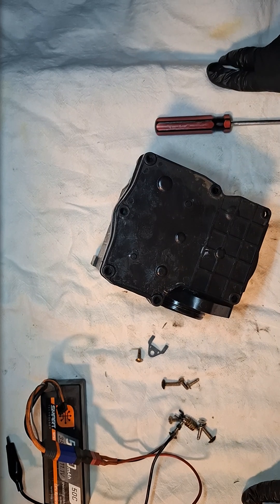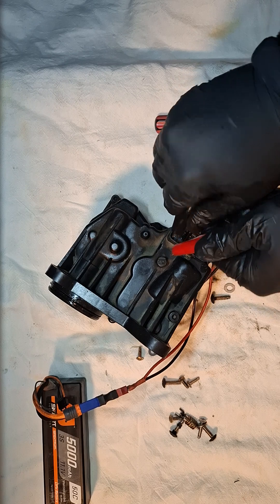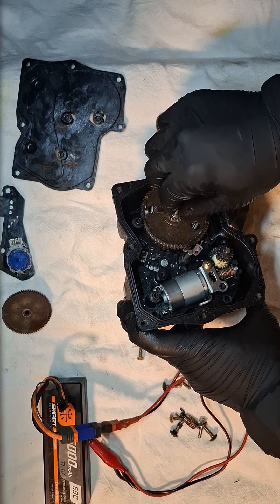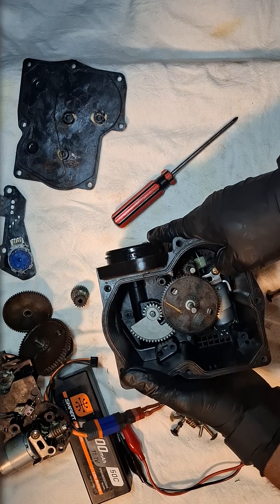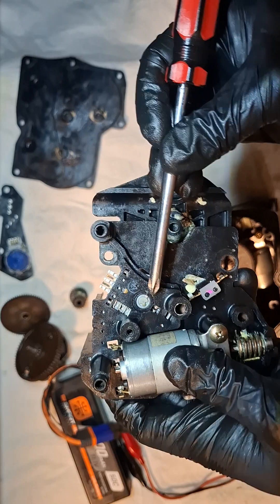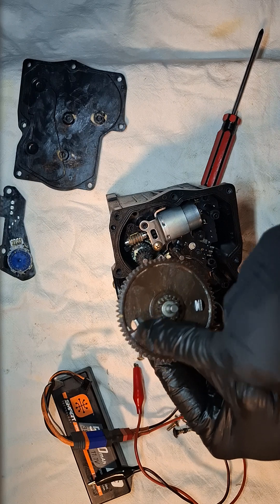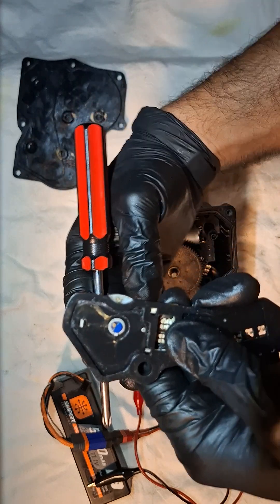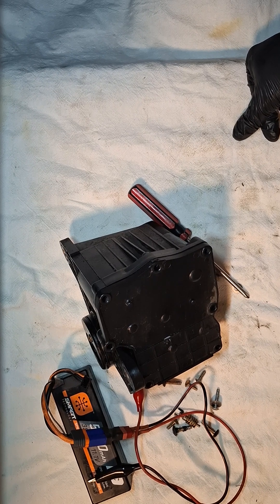4lo 4WD Actuator rebuild for Toyota 4runner, Tundra, Hilux Surf, Landcruiser , Mitsubishi Triton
A short video in how to rebuild your acouter without taking your gearbox out
4lo 4WD Actuator rebuild for Toyota 4runner, Tundra, Hilux Surf, Landcruiser Prado, Mitsubishi Triton, L200